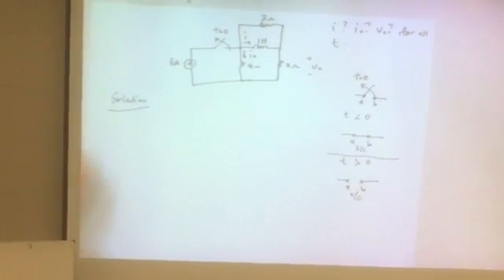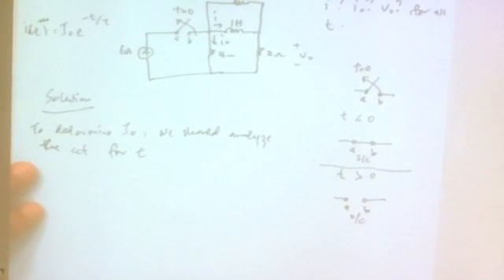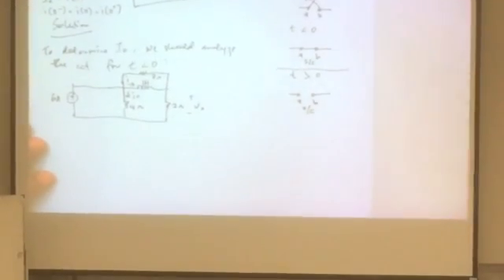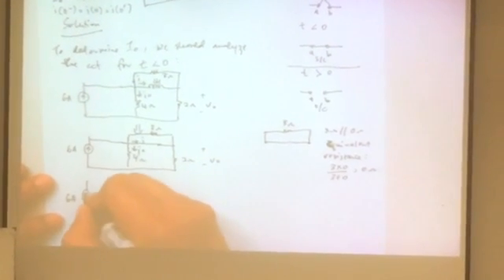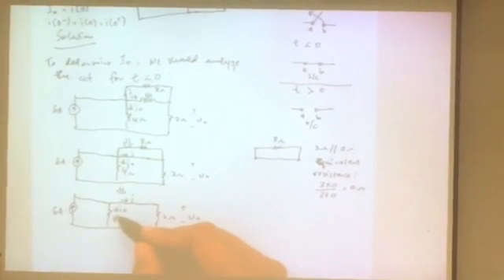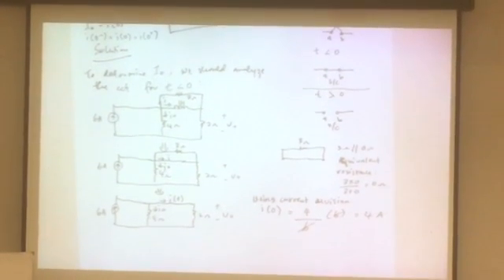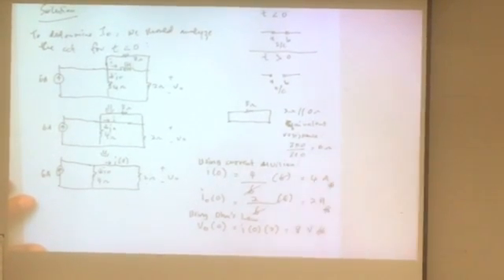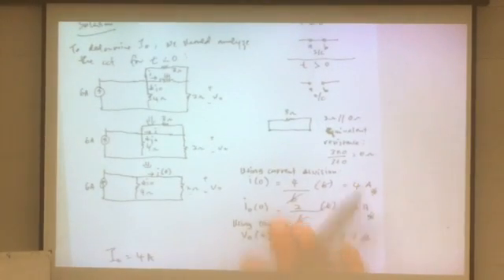4 November 2016